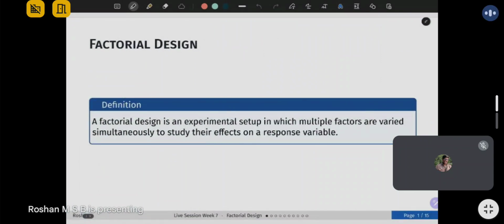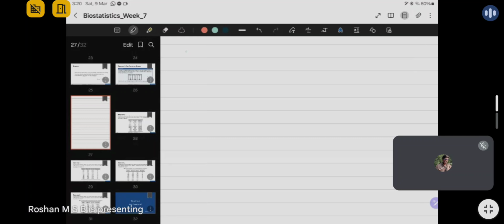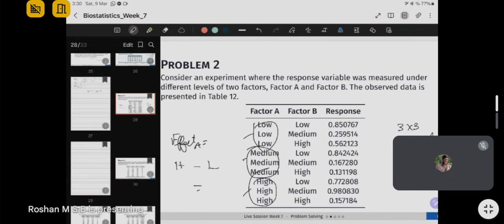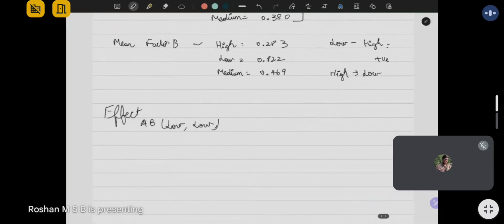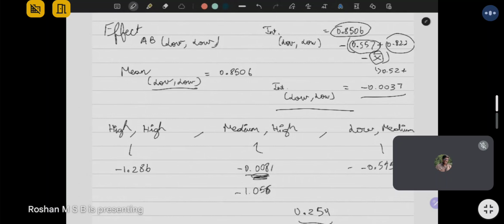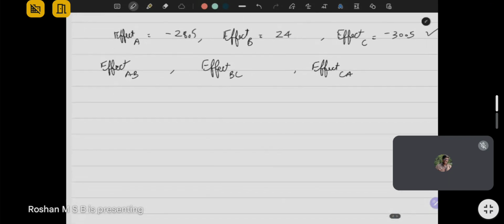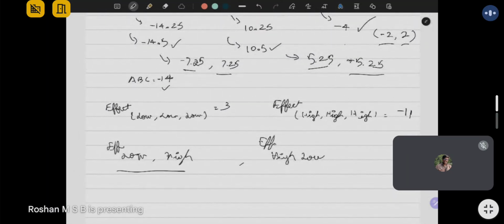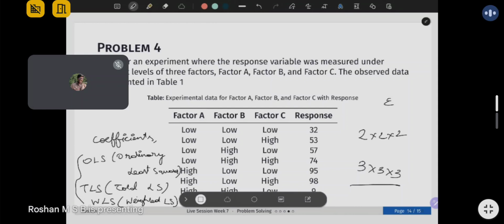Live Session Week 7 - Biostatistics and Design of Experiments (noc24-bt33)